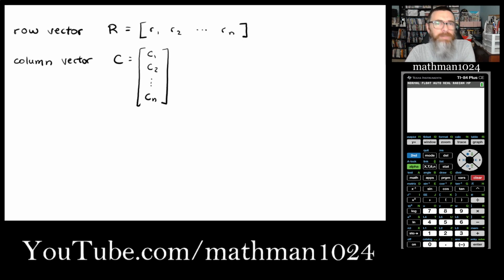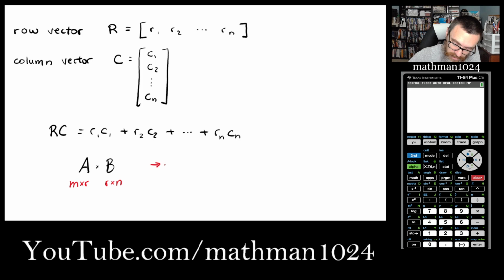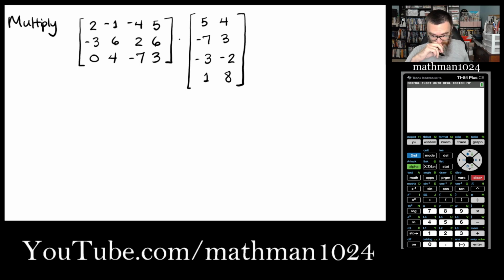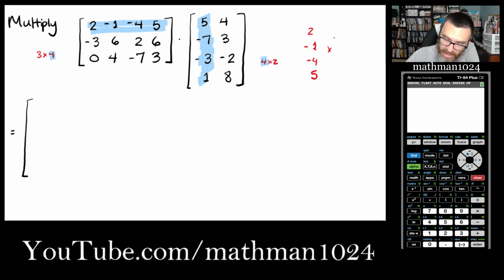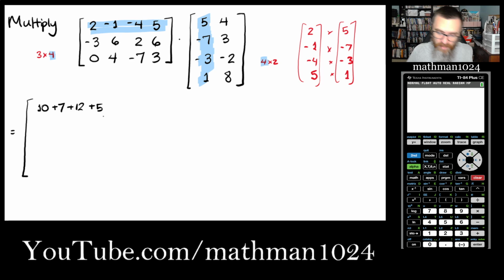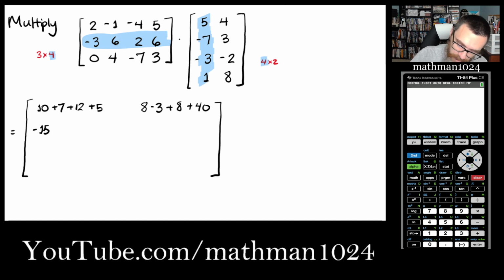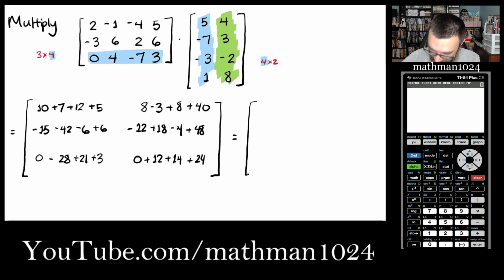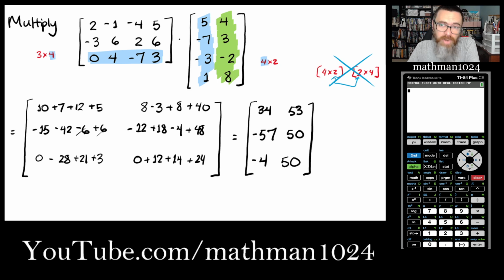Precal - Matrix Algebra - Part 3